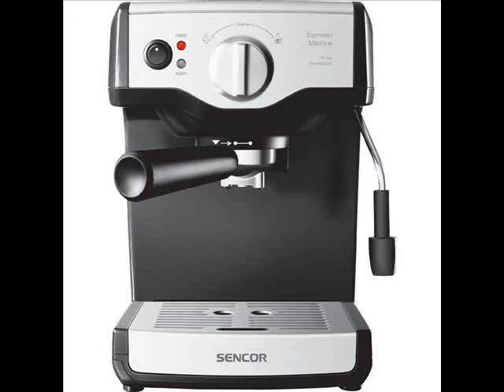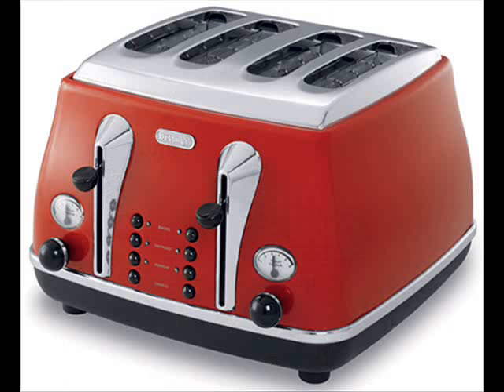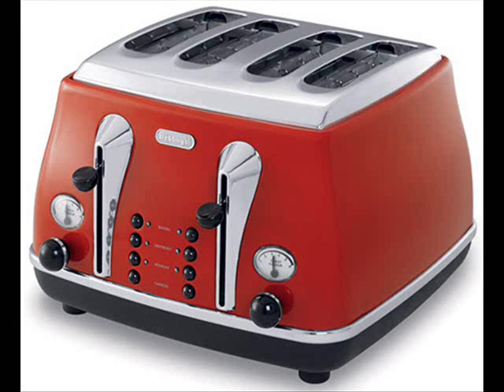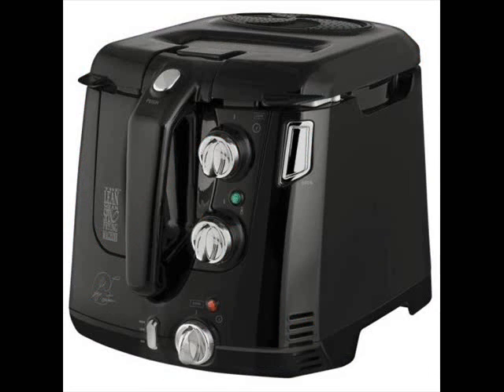Gaggia Brera Espresso Machine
Gaggia makes the most amazing espresso machines. You owe it to yourself to buy one.